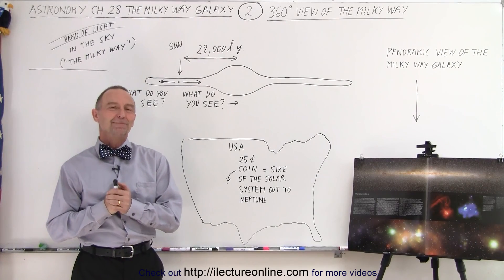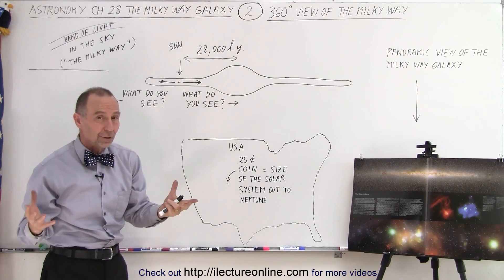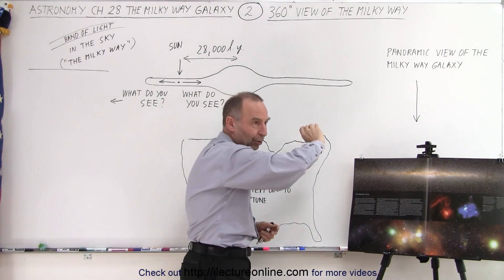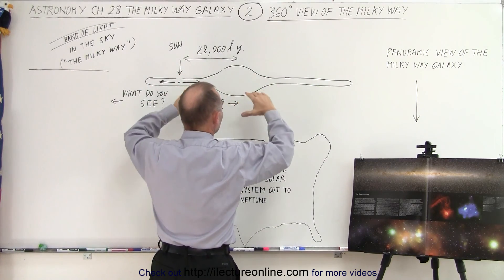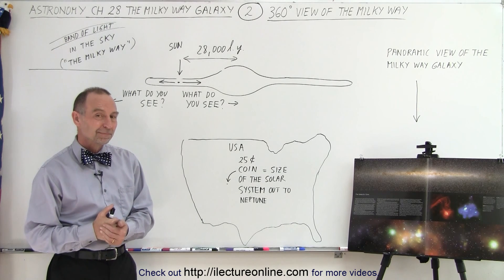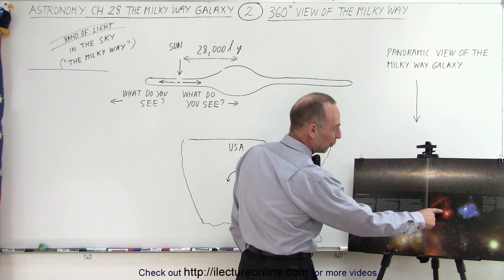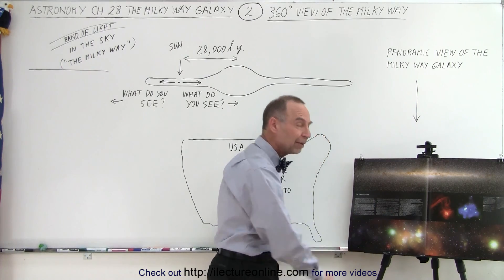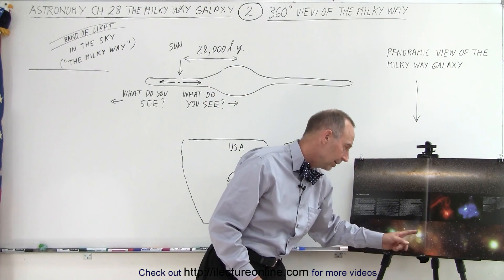Astronomy - Ch. 28: The Milky Way (2 of 27) How big is our Milky Way Galaxy?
We will learn about the size of our Milky Way Galaxy by comparing it with the size of the United States and the shape of our galaxy by observing the Milky Way in our night sky.